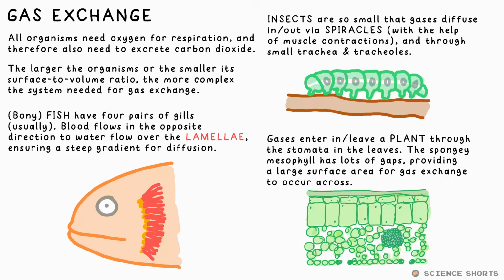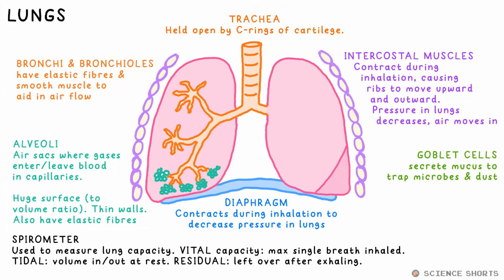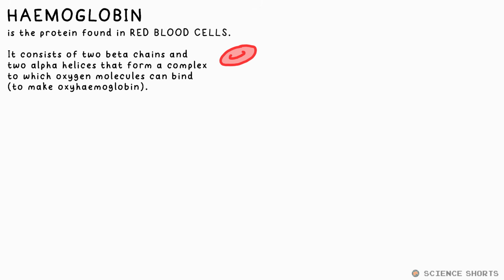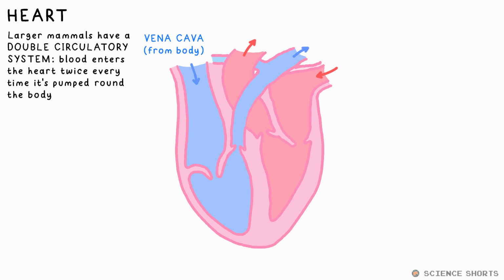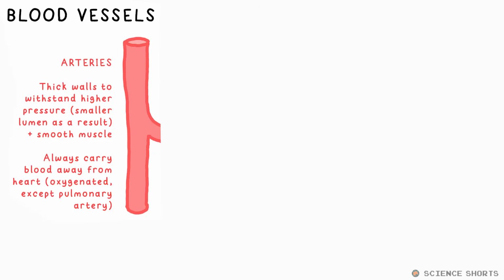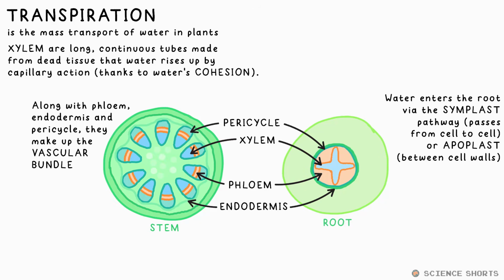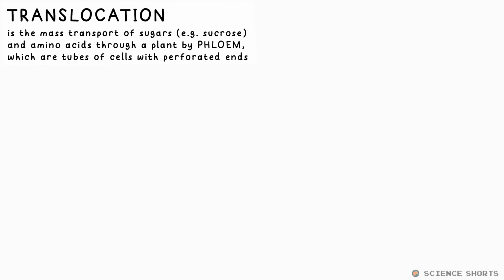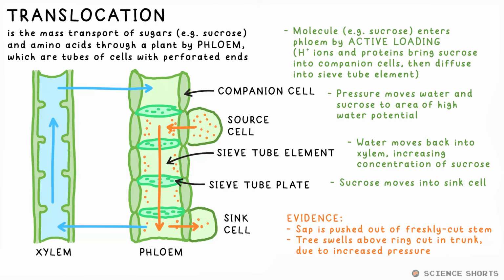TRANSPORT - A-level Biology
Revision app!
00:00 Gas Exchange
01:09 Lungs
02:12 Digestion
02:50 Haemoglobin
03:51 Heart
05:02 Blood Vessels
05:49 Transpiration
06:29 Translocation